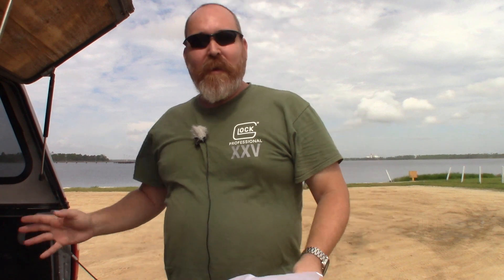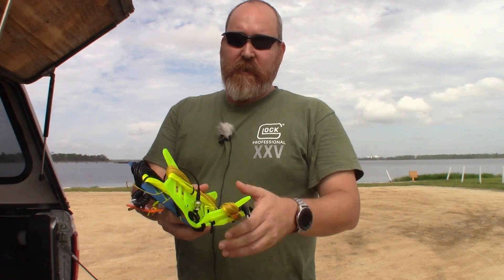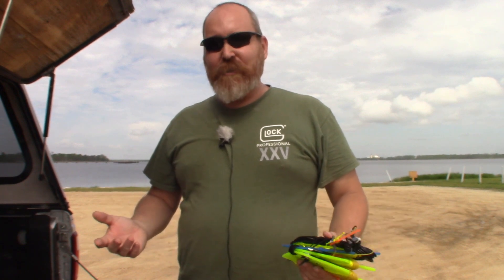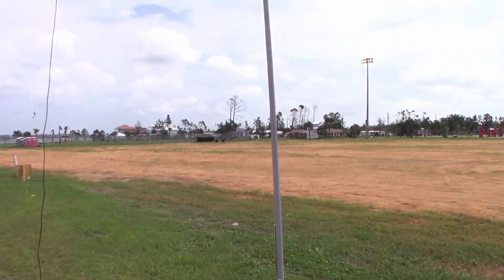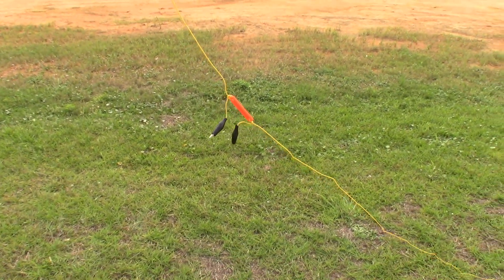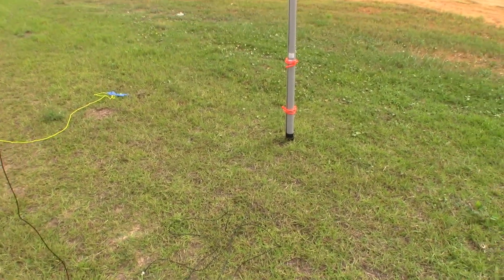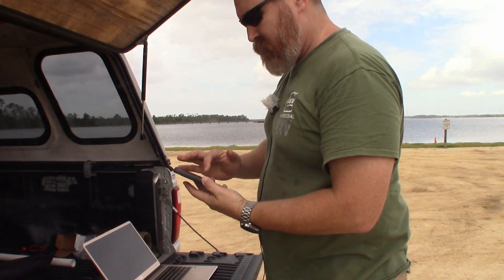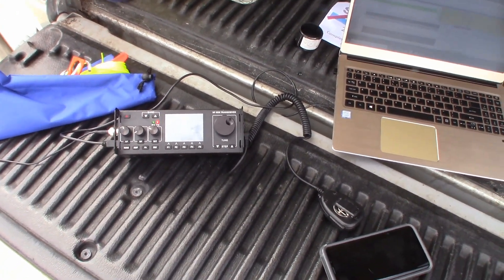First Use of the SOTABeams Bandhopper 3+ 20 30 40 meters 082119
Got a new antenna today I wanted to take to the park near the house and make a few FT8 contacts.

Camera equipment:
Iconntechs 4K actioncam (similar to a gopro) for most video
Canon powershot elph 150is